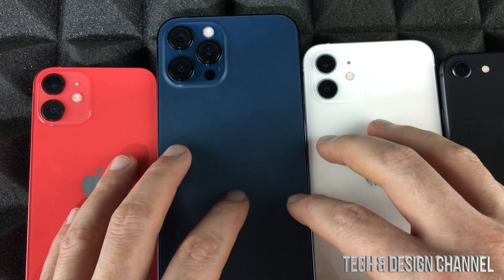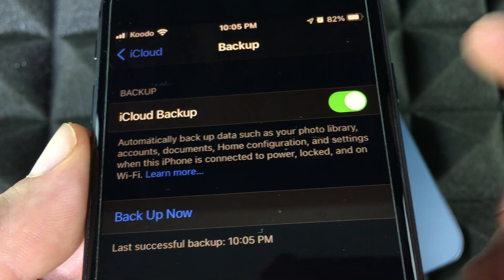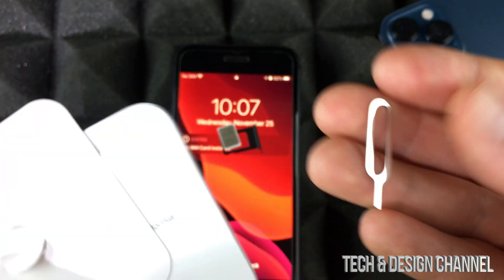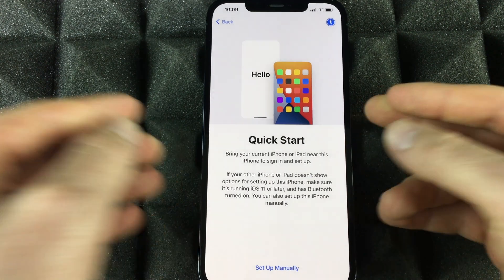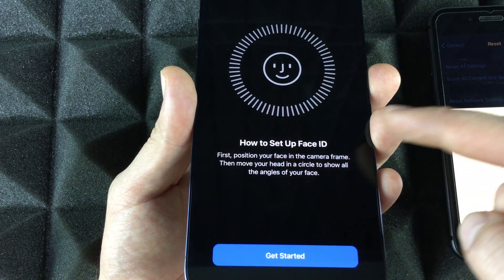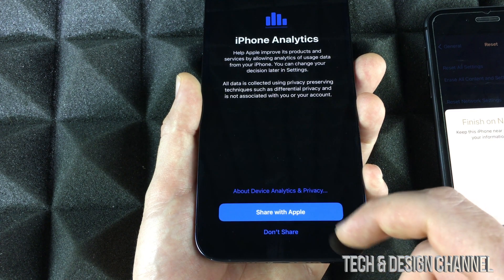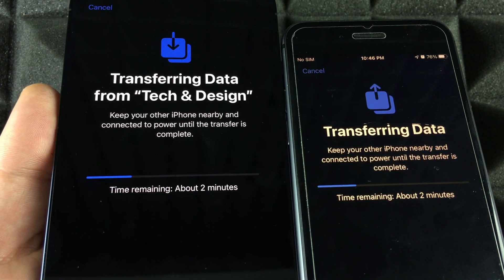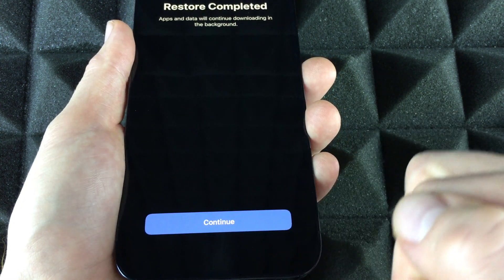How to Transfer All your Data from an Old iPhone to a New iPhone 12 Pro Max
Transfer all information from old iPhone to new iPhone